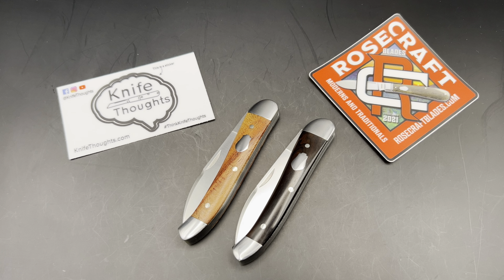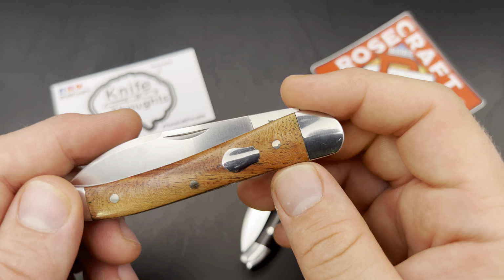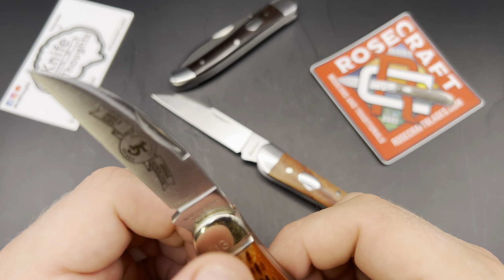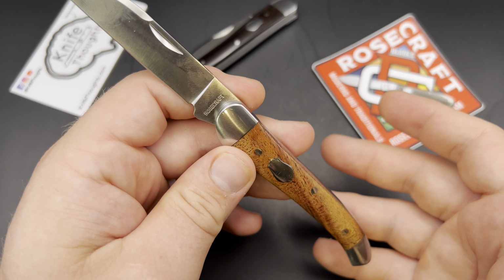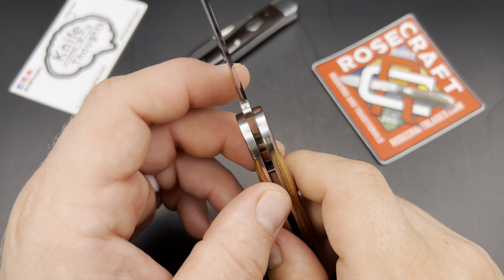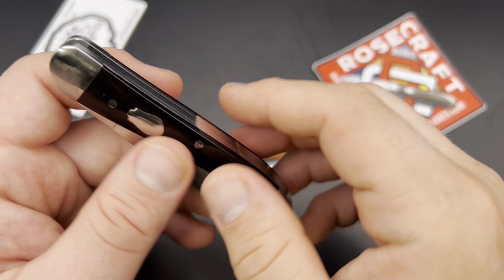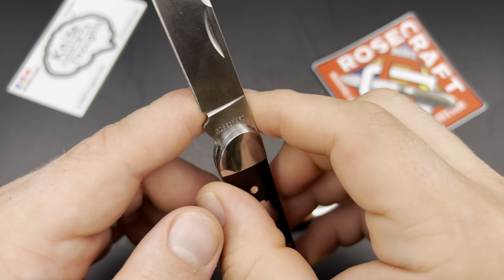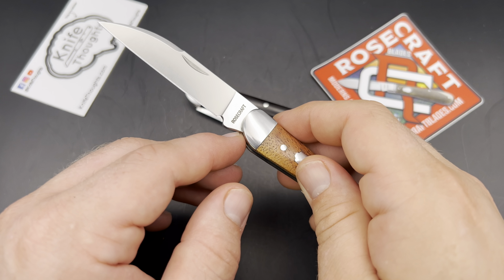RoseCraft Blades French Broad Jack Two Ways! Rosewood & Black Sandalwood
Go to KnifeThoughts.com for more Knife Thoughts!

You can find my most recent video, articles, website, gear for sale, and social media there.

Some great dealers;

(use code KTTPK for Exclusives and KT10 for ORJs and RoseCraft)

Don't forget to go out and do good!